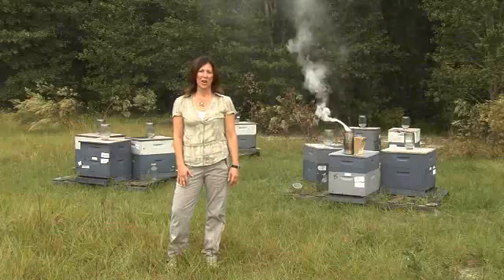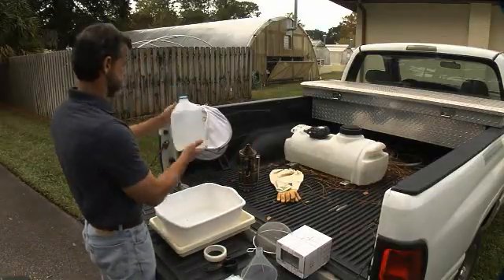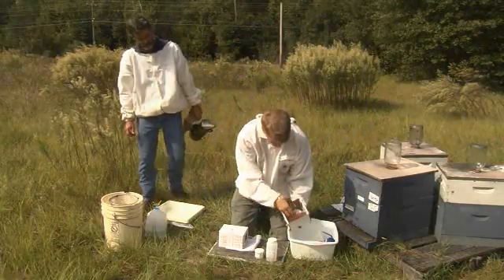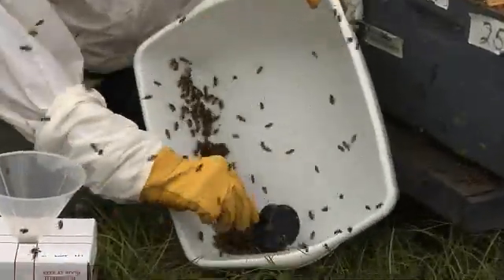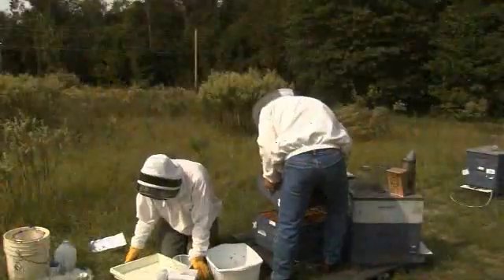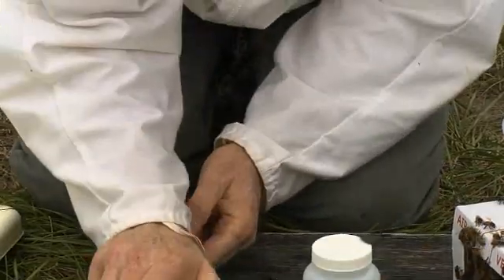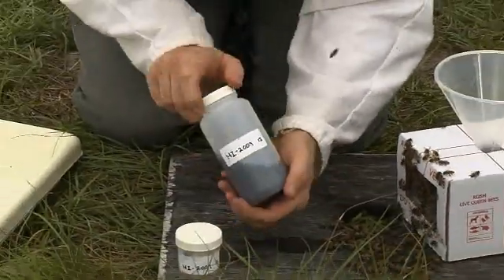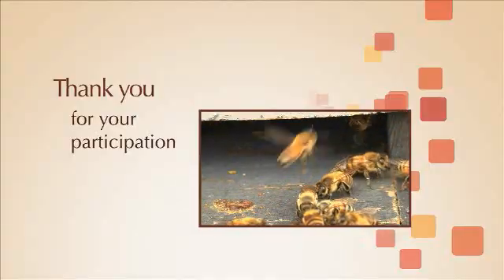National Honey Bee Survey Sample Collection Training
Overview of the APHIS NHBS survey with Robyn Rose and training video for sample collection from colonies.

The National Honey Bee Survey, in conjunction with the Bee Informed Partnership (BIP) and the USDA Animal Plant Health Inspection Service (APHIS), is a comprehensive examination of colony health throughout apiaries in the United States.  The NHBS began in 2009 to address the emerging concern about the diminishing health of honey bee colonies.  This survey takes an epidemiological approach to document honey bee diseases, pests and pathogens.  Additionally this survey has a monitoring attribute that tests for the presence or absence of invasive threats to honey bee colony health.  These possible threats would be Tropilaelaps clareae, Apis cerana, and Slow Bee Paralysis Virus.  An additional objective of this survey is colony pesticide analysis to asses both the variety and quantity of pesticides present in honey bee hives.